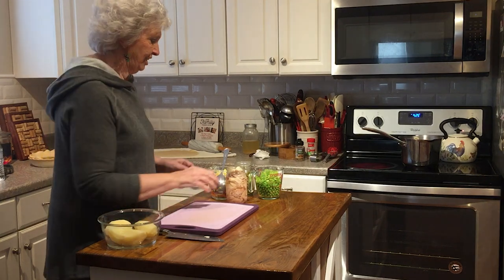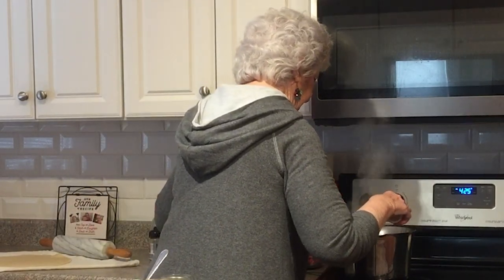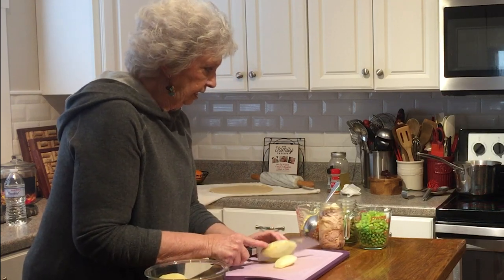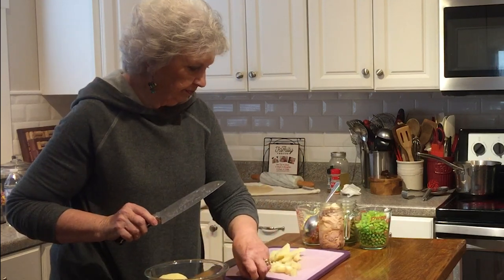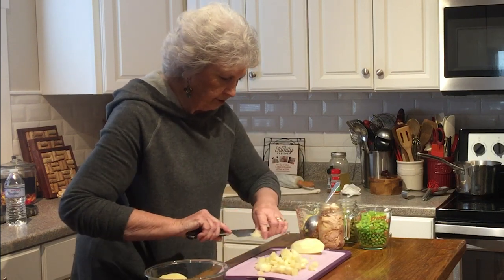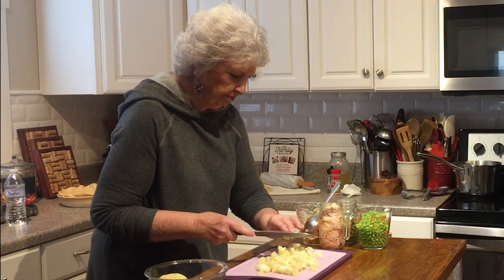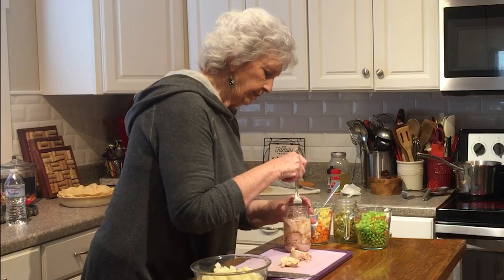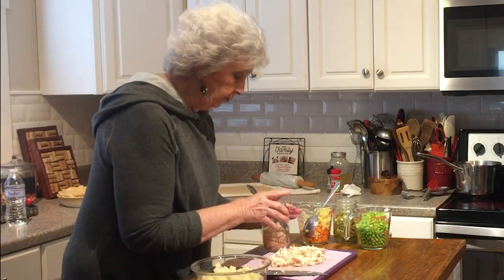Mom is making Turkey/Chicken Pot Pie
Turkey/Chicken Pot Pie

 I remember growing up, we had chicken potpies sometimes once a week.  I think the main reason for this was that we had a garden as big as some peoples whole yards.  So we had more fresh vegetables right outside our door, than some have in their local groceries.  Mom liked to make a lot of these delicious pies and freeze them for a quick meal when she was busy working late.  Now I am sure most of you have had the frozen grocery store types, but ours was made with the freshest vegetables and moms flaky light crusts.  The crust was so flaky and buttery, and then as you broke through that pastry and hit the steamy chicken vegetable mixture below, well you were in pure heaven.  At least to me it was.  I have to thank my mom and my grandma Jean for always making me eat vegetables growing up.  Now they are almost always my favorite part of the meal.  So here’s my version of moms chicken potpie recipe.  I hope you all enjoy.

Ingredients:
2 uncooked pie crusts.
2 cups cooked chicken or turkey
2 or 3 diced potatoes
1 pint chicken broth
1 teaspoon salt free chicken seasoning *
1 teaspoon garlic powder
1 teaspoon pepper
1/2 teaspoon salt
1 cup carrots
1 cup green beans
1 cup corn
1/4 cup celery-diced
1 egg white to brush top

In large saucepan bring the chicken stock/broth to boil and add chicken seasoning, garlic powder and salt/pepper, stir and cook 3-5 minutes.
Chop your chicken/turkey in bite sized pieces.
Remove the chicken stock from the stove and add the chicken/turkey, and all the veggies and mix well.
If you don't have enough broth to coat everything, add a bit more mixed with corn starch and bring back to a bowl over medium heat till slightly thickened.
Place one pie crust in a deep dish pie dish and shape to form.
Add the veggie/meat mixture.
Cover with second pie crust and pinch edges together.
Brush top of pie crust with egg whites.
Cut slits in the top to allow steam to escape.
Bake in a 425°F preheated oven for 15 minutes then reduce to 375°F and bake an additional 35-45 minutes.
Let cool 10-15 minutes before cutting.